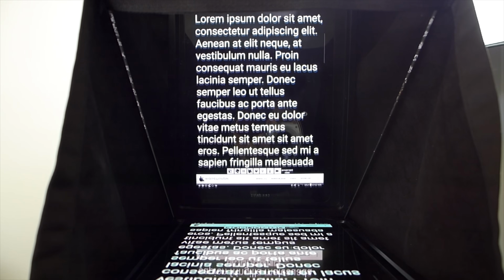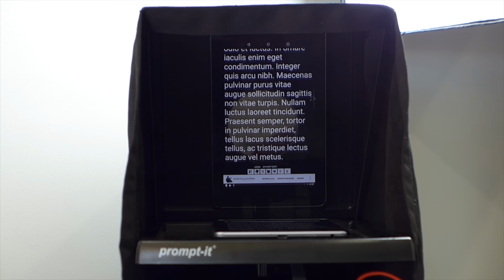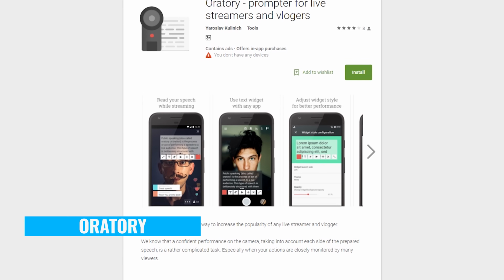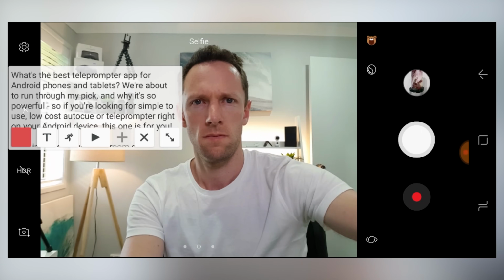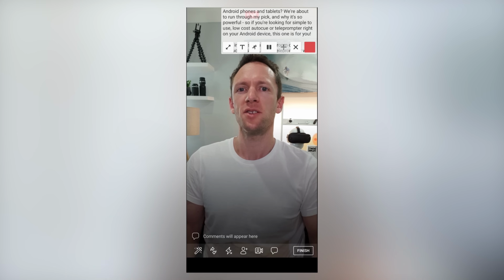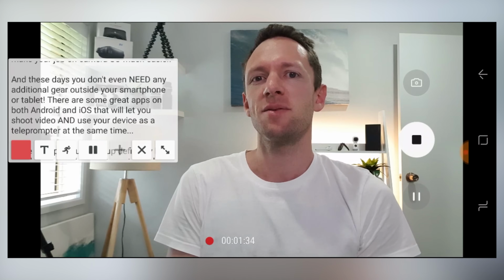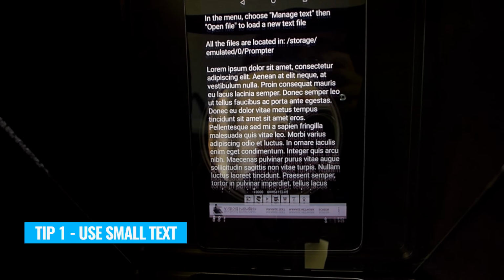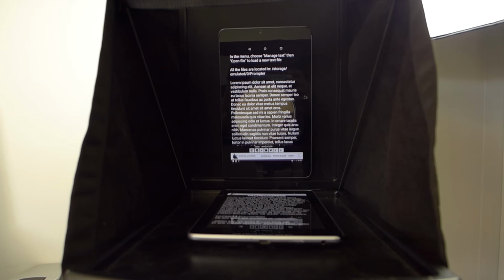Best Teleprompter App for Android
Looking for the BEST Teleprompter App for Android phones & tablets? Here’s our pick (and why!) after testing a TON of Autocue and Android Teleprompter Apps! FREE Guide to Filming Amazing Videos on Smartphone! ► Android ► iPhone

Studio Teleprompter Setup:
► Tablet Teleprompter for Studio (Amazon)

⁉️ QUESTION TIME ⁉️ What’s your #1 tip for using a Teleprompter?

Look in any serious news room or production studio, and a teleprompter will be front and center. Why? Because it can make your job on camera SO much easier.

And these days you don't even NEED any additional gear outside your smartphone or tablet! There are some great apps on both Android and iOS that will let you shoot video AND use your device as a teleprompter at the same time...

While a proper studio setup definitely has its advantages, like the tablet teleprompter I use in my studio (Amazon)), the apps are a surprisingly powerful option when you're on the go and want an autocue, or you just don't have access to a larger teleprompter.

Now, there's a lot of app options out there, so which is the best autocue or teleprompter app for you? We're going to dive into my top pick after testing a TON of options, and look at WHY it's so powerful.